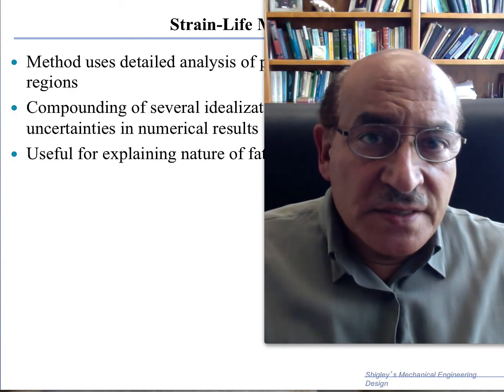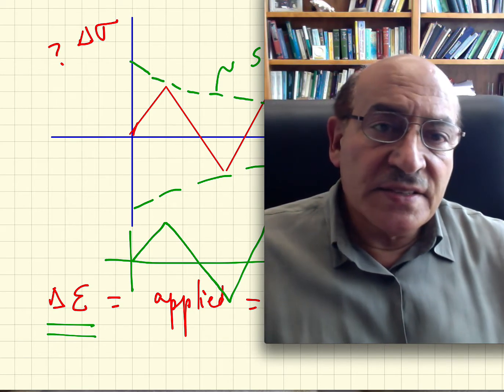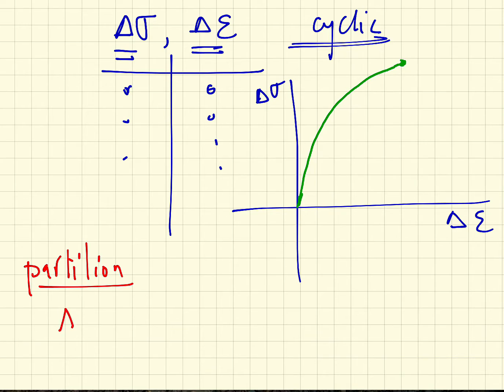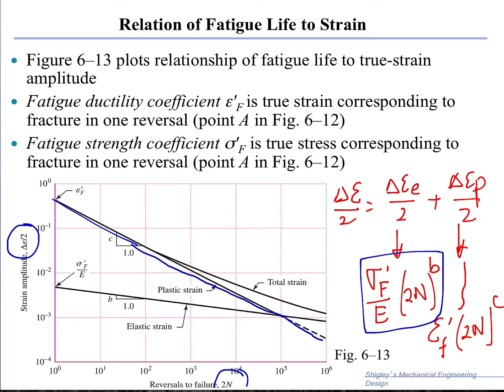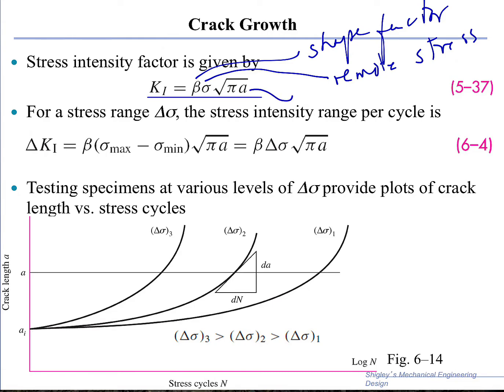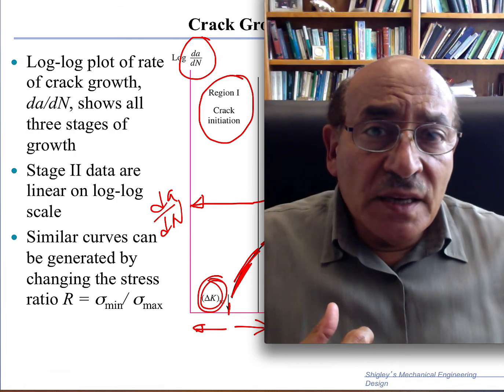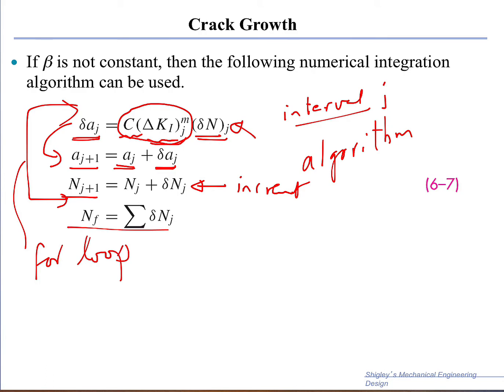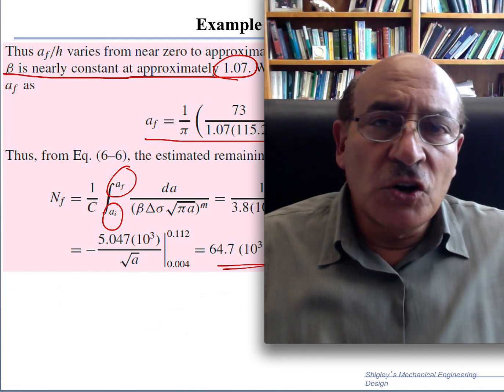Ghoniem Design_Fatigue:6.2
Strain-Life method, Manson-Coffin Law, Linear Elastic Fracture Mechanics, Paris Law.